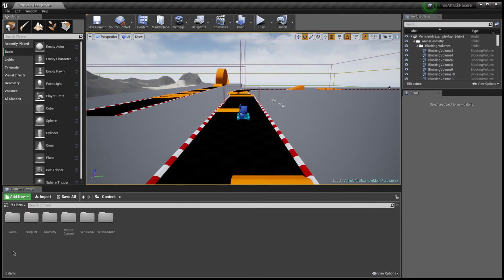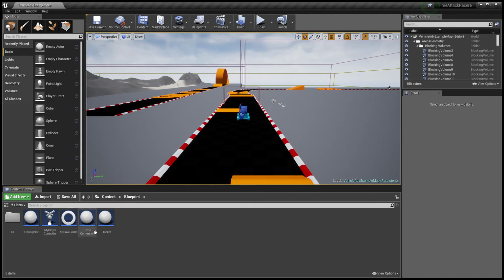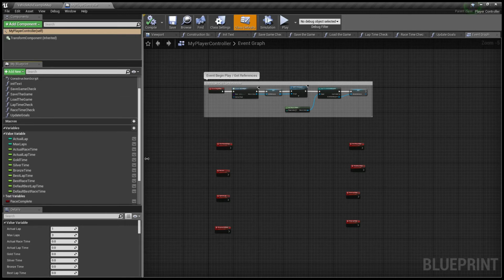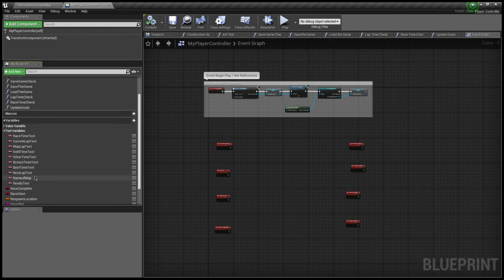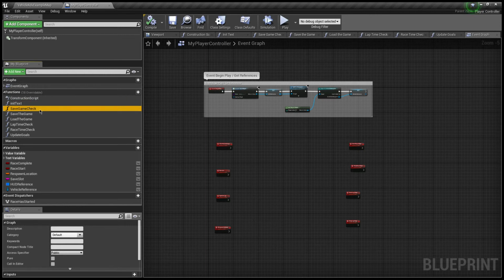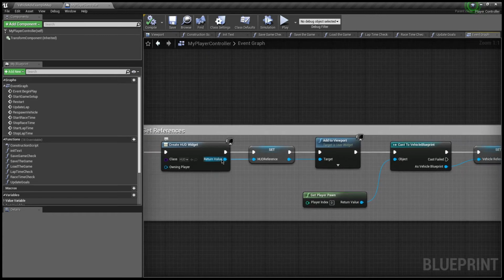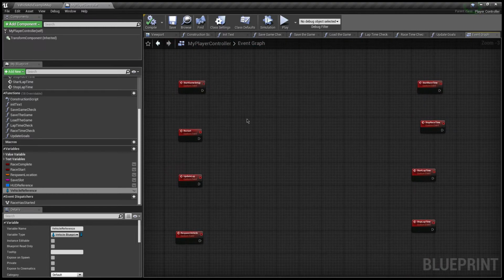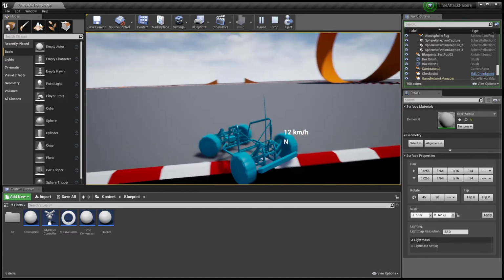TimeAttackRacer - UE4 project setup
This video is the building blocks for what I'll need later on in project.